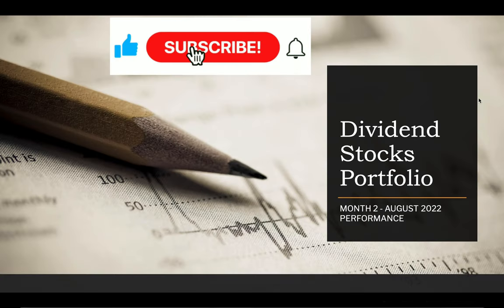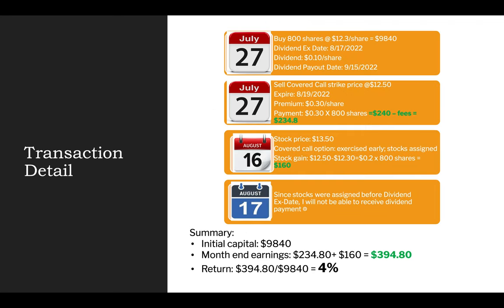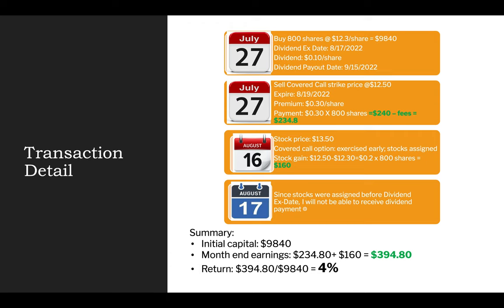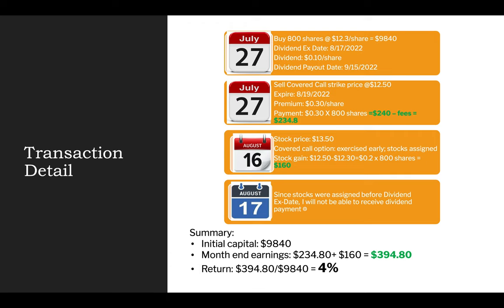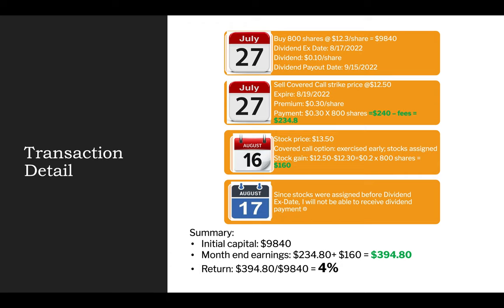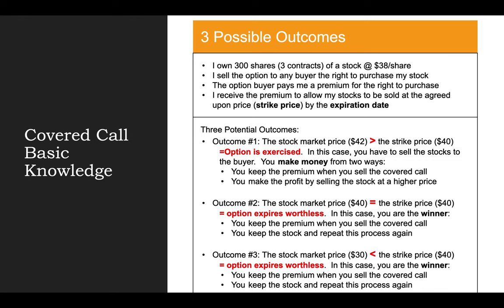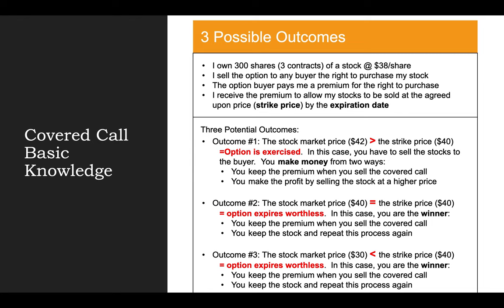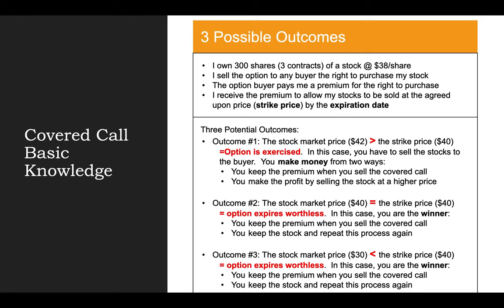Month 2: Maximize Monthly Income Through Dividend Investing PLUS Selling Covered Call Strategy!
Month 2: If you're looking to generate income and fight against inflation, then investing in dividend stocks might be an option for you.  I have set a goal to build a dividend portfolio within the next two years so that I can use the dividend payouts to supplement my retirement income.
In this video, I'll share with you month 2 results.  In addition, to increase and maximize the return, I have also utilized selling the Covered Call for the same dividend stock I purchased.  I will share with you the step-by-step process of how I completed the transaction.  I will also reveal the month-end performance result.